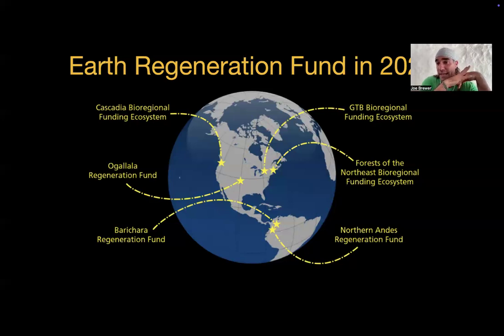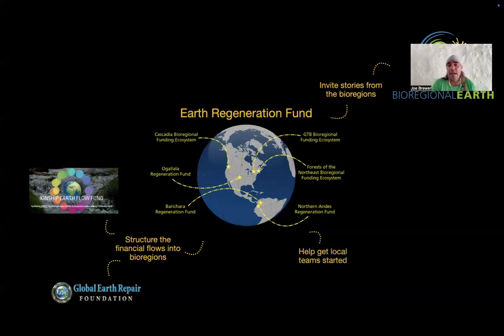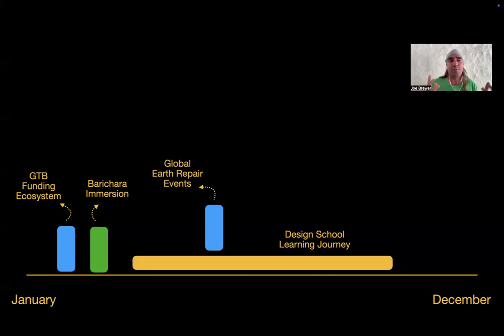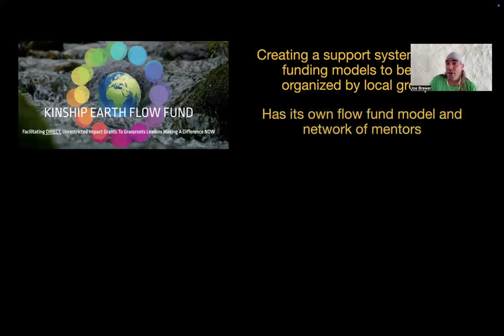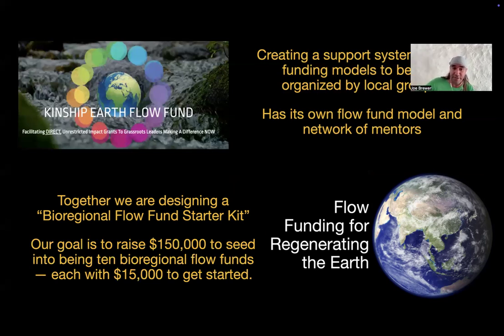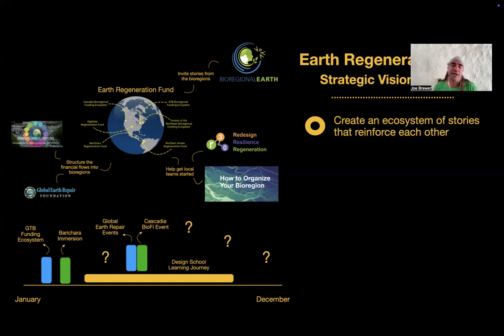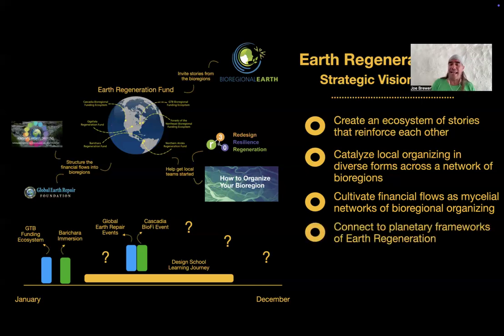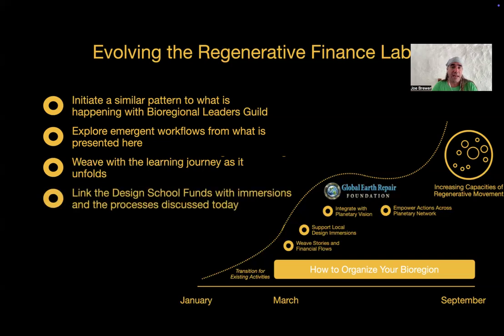Earth Regeneration Fund Vision for 2025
Watch this video to see how the Earth Regeneration Fund is emerging as an ecosystem of stories and relationships to catalyze transformation for the Earth as a whole system.